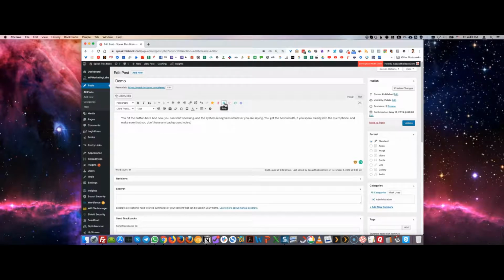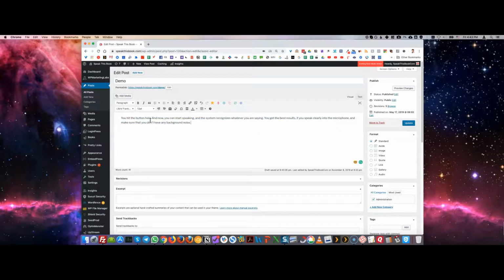Stop typing. Start speaking! - Demo WP Speech to Text (WordPress)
Stop typing. Start speaking!
Write your blog posts and website pages up to 4x faster.

Works in any language. Compatible with any WordPress installation.
Install it, set the language and start dictating!

Just activate the plugin, and start dictating - and the plugin will write the content on your website!

Save a lot of time, and have the benefit of creating more personal content.
The only prerequisite is the Chrome browser and a simple microphone

"This is amazing - thanks so much for this clever plugin! I used to dread writing new blog posts, but now I really enjoy it!"
-Mike ★★★★★

"I was sceptical, to be honest. I did not think this would work for me, but boy, I was so wrong. This is a great tool for anyone who has a WordPress site, and I love that it works in German for me."
-Jenna ★★★★★

Whatever you’re writing, if you’re interested in speeding up your writing process with speech to text, then this plugin will save you a lot of time.

The speech recognition plugin works best in quiet settings. The built-in microphone in your laptop is good enough in most cases.

In general, longer phrases in a natural voice have a better recognition than short phrases or individual words. Make sure to pause briefly before and after you dictate punctuation.

All the features you need:
- Perfect for beginners and experts alike - check out this short demo video!
- Super Fast content creation
- Works on any WordPress site
- No matter what theme or other plugins you are using, it just works!
- Install it, activate your microphone, set the language and start dictating!